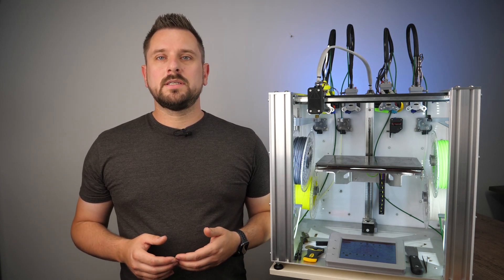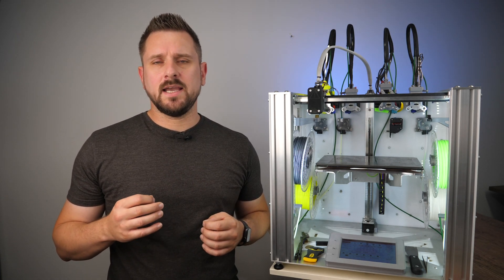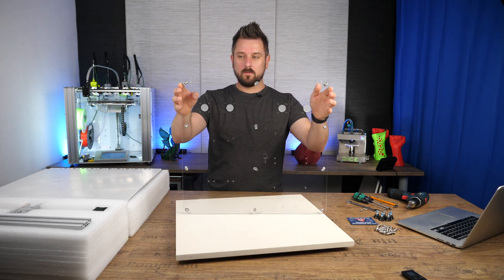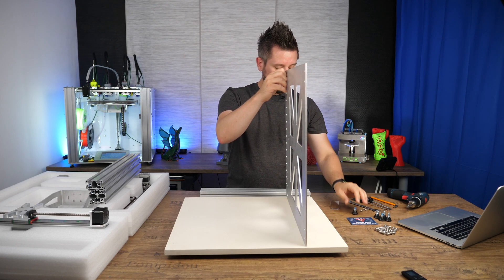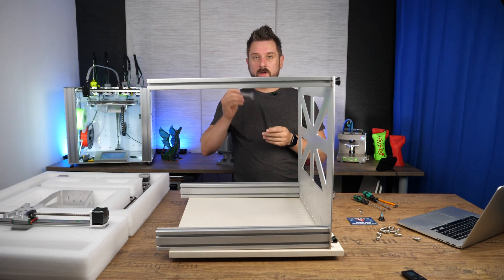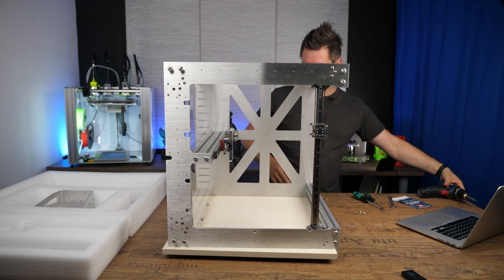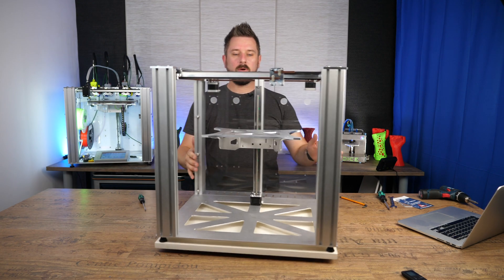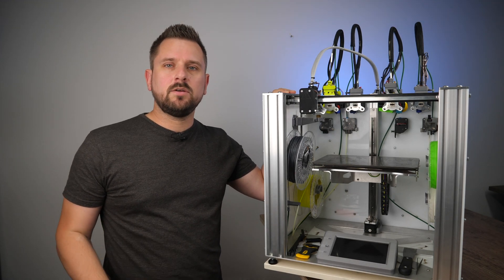E3D Toolchanger - Assembly #01 - The Motionsystem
This is the first video of the Toolchanger assembly-guide, all about the motion system.

WEIDMÜLLER Stripax
KNIPEX pliers
WERA L-key color
WERA micro hex screwdriver set
USB microscope

00:00 - Introduction
01:21 - Intro
01:35 - acrylic sheet
03:40 - bottom plate
07:55 - electronics plate
09:30 - XY-stage
10:55 - Z-rail
14:22 - bed-mount
17:15 - final steps
18:11 - outro